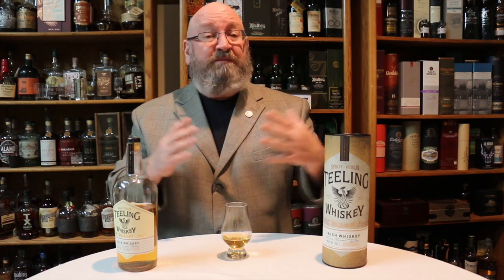Teeling Single Grain Irish Whiskey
In this video Erik Wait reviews the Teeling Single Grain Irish Whiskey.